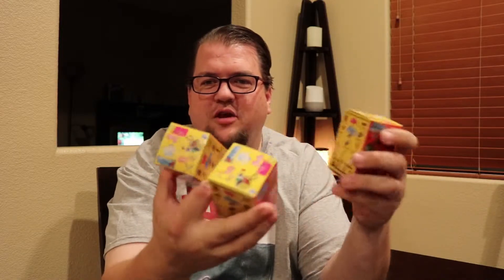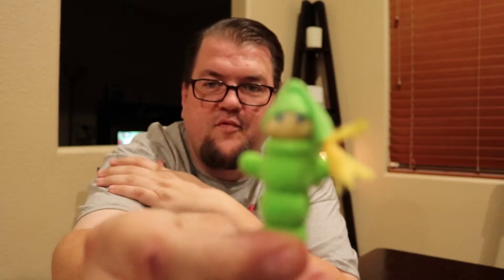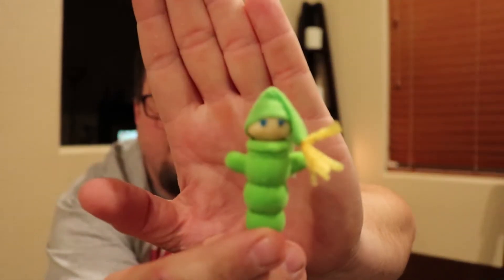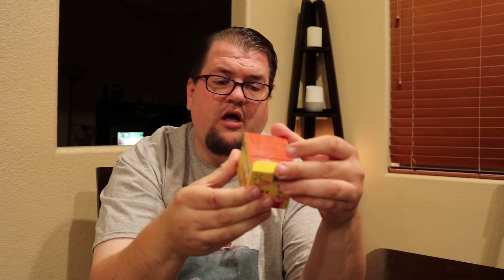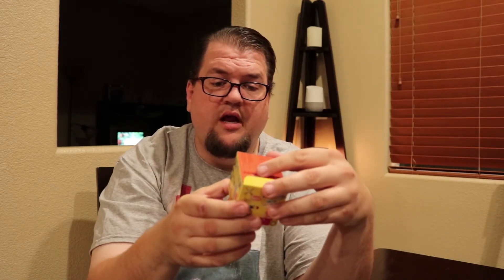Worlds Smallest Toys The Sequel, Can We Get The Rest!!!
Now that I've collected about 6 of the mini toys so far, I am on the hunt again to find the rest. So I picked up a few more boxes and I will see what is inside. The current list of toys is Madball, Hotwheel, Rubiks Cube, Army Men, Tinker Toys, Barbie and a Magic 8 Ball.

Check out these nostalgic toys where ever you can find them, they are pretty cool to play with and I will certainly keep my eyes out for more from this company.